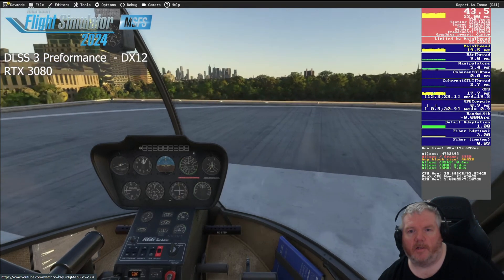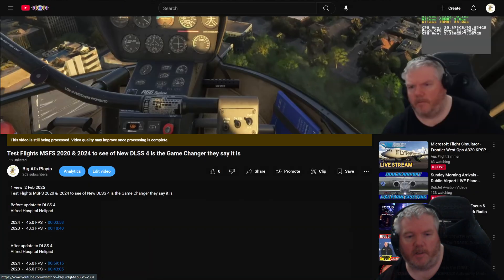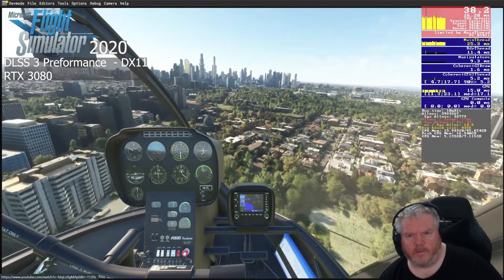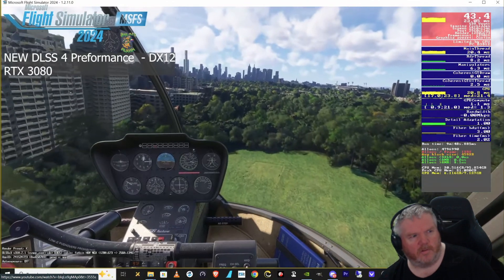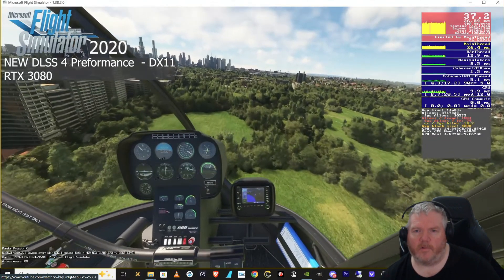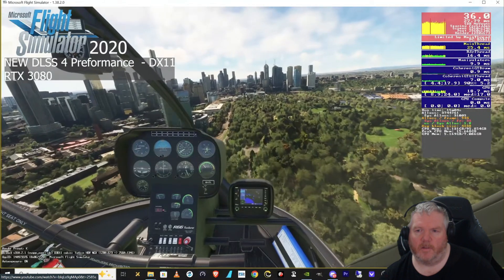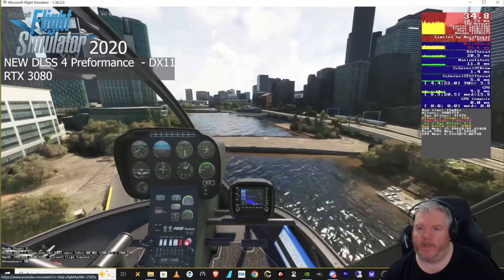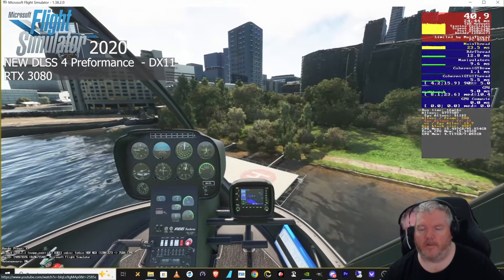NVidia's GPU Drive with DLSS4 is it any good on 3080 RTX in Microsoft Flight Simulator 2020 & 2024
I done some test flights with  NVidia's new GPU driver  which has DLSS4 using my  3080 RTX in Microsoft Flight Simulator 2020 &  2024 & the results were interesting .

Of course this is just my test using my settings &  hardware .

Full test flights are here